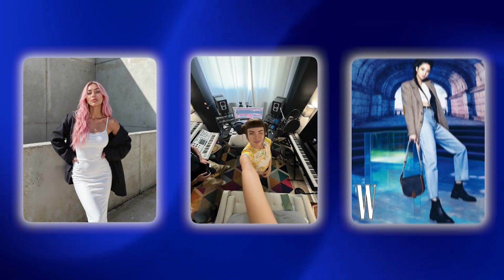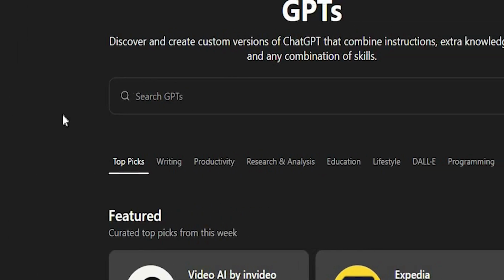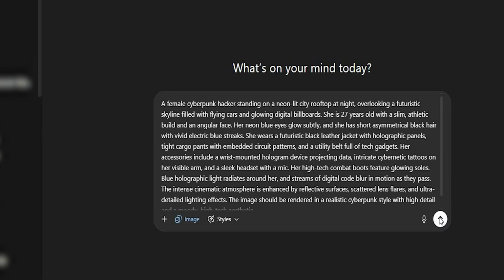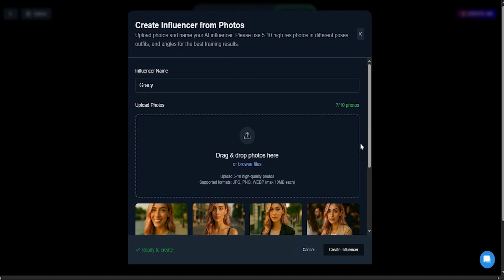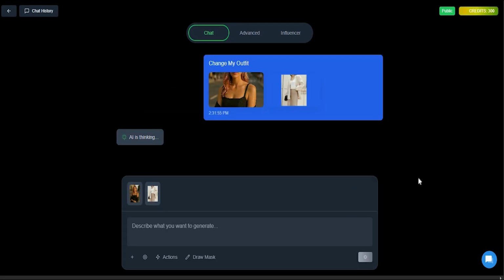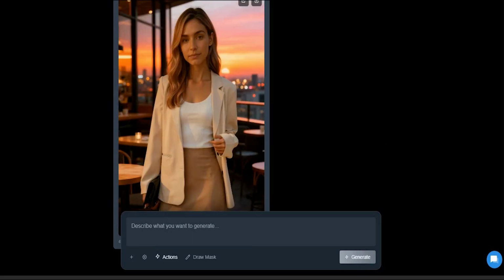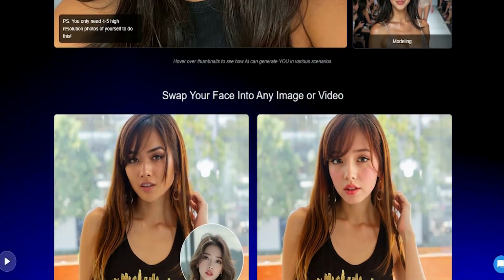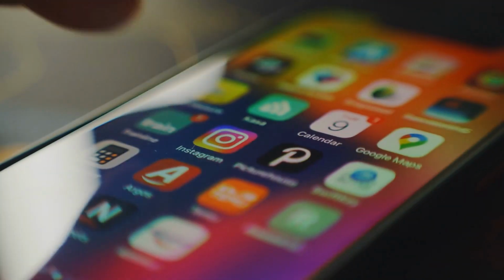How to Create an AI Influencer and Make Money Step by Step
Ever wondered how people are creating AI influencers that look real, gain followers, and make money — all without showing their face? In this video, we’ll walk you through the Step by Step process on How to Create an AI Influencer and Make Money in 2025.

From designing the perfect AI face to generating photos, videos, and content automatically — you’ll see exactly how creators are using these tools to build digital influencers that work 24/7.

0:44 – Create Persona
2:22 – Train in Influencer Studio
3:43 – Explore Studio Features
6:41 – Build Social Presence
7:16 – Monetize Smartly

No camera, no team, no experience needed — just creativity and the right tools. This is how the next generation of influencers is being built.